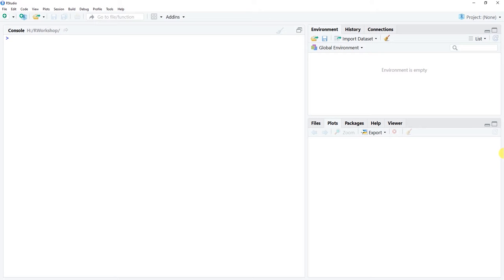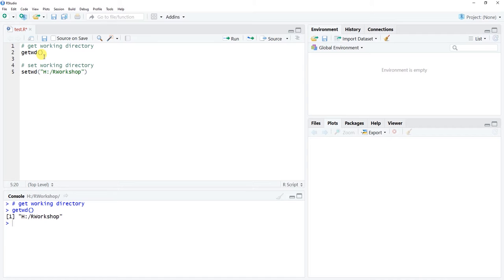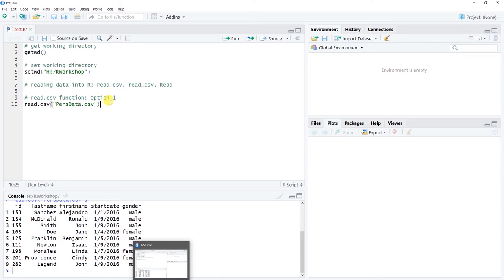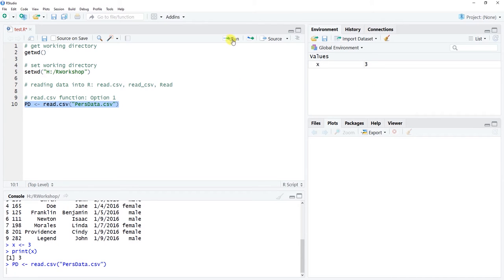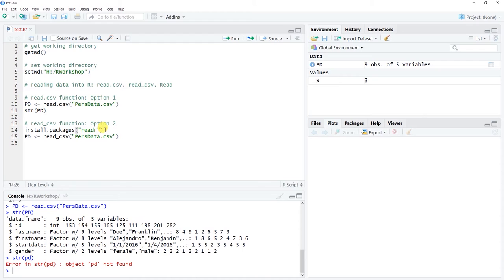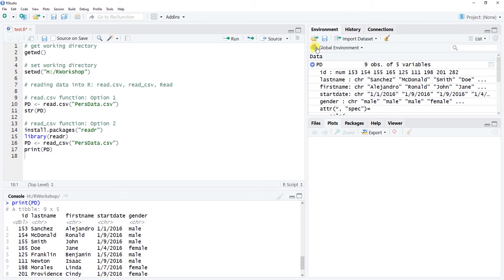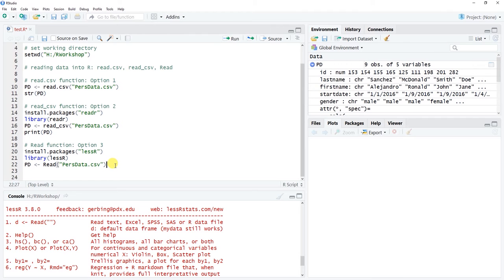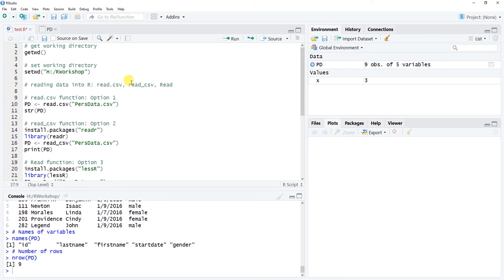Reading Data into R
This tutorial demonstrates how to read data into the R environment (i.e., import data).